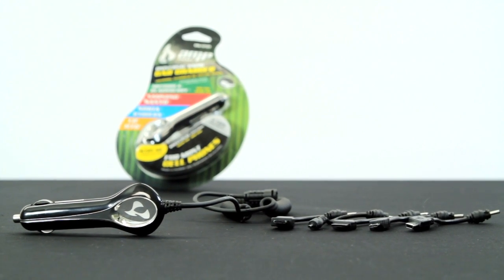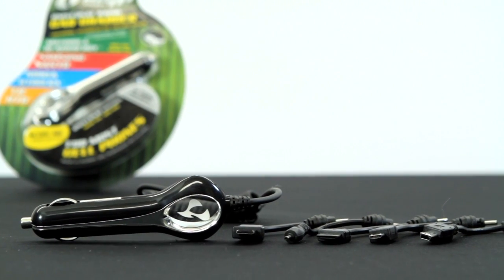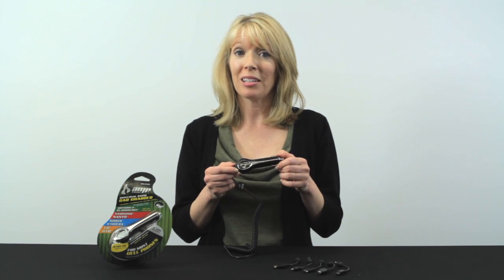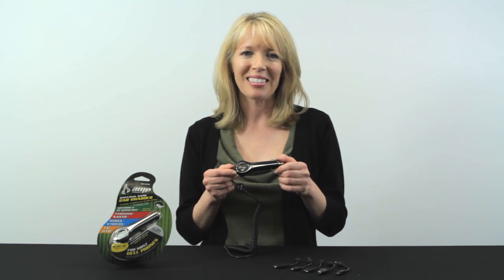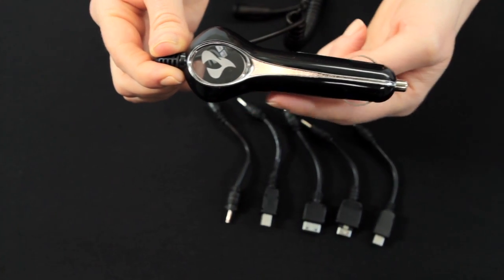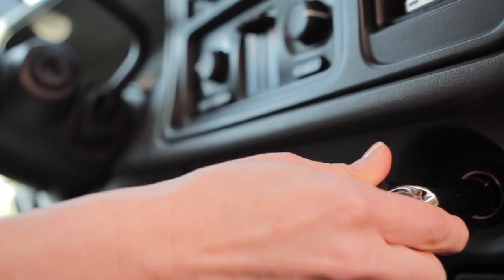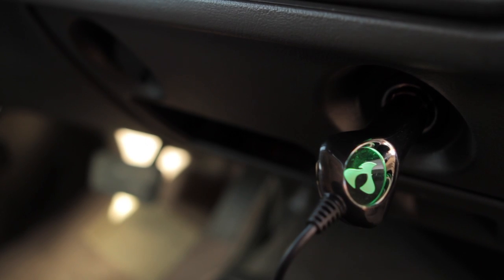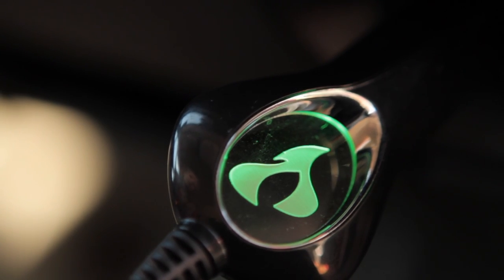AMP ENERGY Universal 5 Tip Rapid Car Charger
Our AMP ENERGY Universal 5 Tip Car Charger covers more than 90% of the current cell phone market! And now, with new rapid charging capabilities, this charger is tough to beat! The charger includes Micro-USB and Mini-USB tips, a 6-foot coil cord, and a lifetime warranty! And, to make sure you device is charging, the middle lights up Green with an AMP logo. A great new way to amp up your life!

Features:

Micro-USB & Mini-USB tips included
600mAh Output
6ft Coil Cord
Middle Lights Up Green with AMP ohm Logo
Twist-to-Lock Tip Connection For a Secure Fit!
Lifetime Warranty

Compatible With Most Models Listed Below:

Motorola/Blackberry
Samsung/Sanyo
Nokia/Kyocera
LG/HTC

AMP ENERGY is one of the top selling Energy drinks in the United States. AMP ENERGY branded products highlight innovative accessories that are as fast and efficient as the name implies. High tech cell phone accessories from AMP ENEGRY are essential tools for the on-the-go lifestyle. Harness the power with AMP ENERGY brand chargers and adapters, wired headsets and durable cell phone cases.

AMP ENERGY electronics accessories are ideal for all of your high tech gadgets. Get maximum enjoyment from your iPod and iPad with AMP ENERGY ear buds, USB cables, headphone splitters and more. You’ll also find AMP ENERGY brand audio accessories for a wide range of smart phones, tablets and other high tech entertainment gadgets. Ensure a quality light source with AMP ENERGY brand flashlights with LED technology for the garage, camping trips or anywhere an additional light source is needed. Amp up the quality of your everyday life with the high tech products of AMP ENERGY from Hoffco Brands.